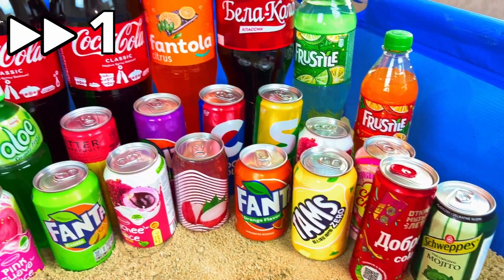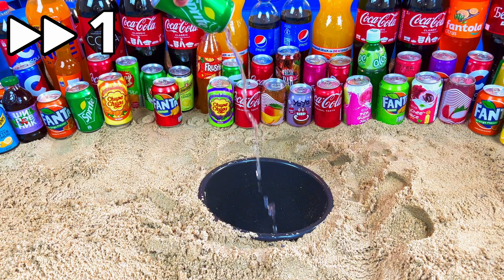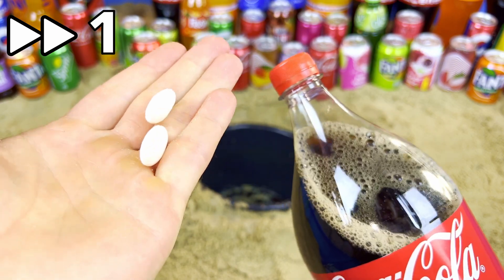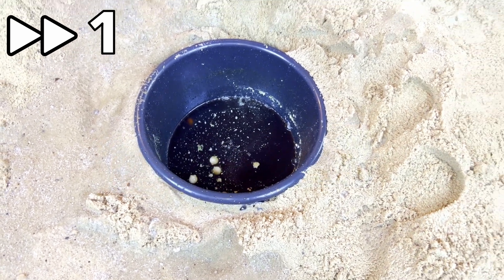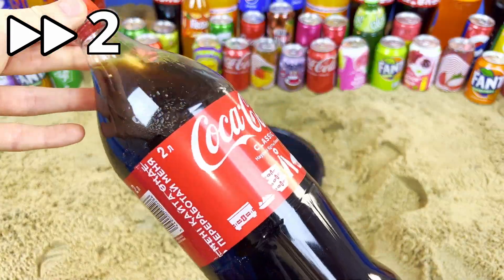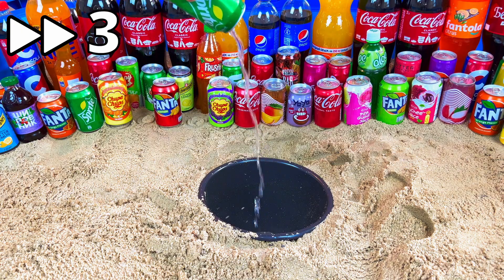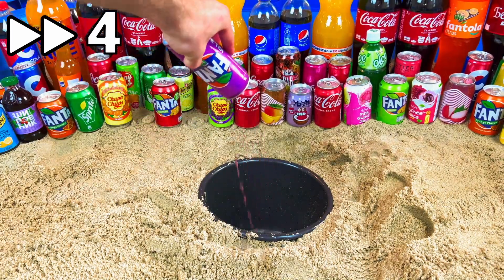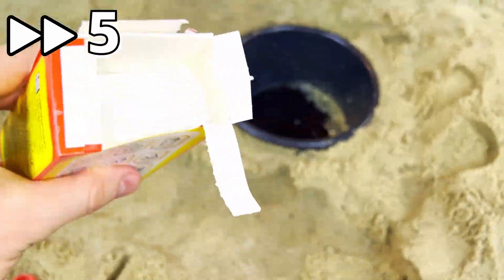EXPERIMENT: Big Toothpaste Eruption from Fanta, Pepsi, Giant Coca-Cola and Mentos